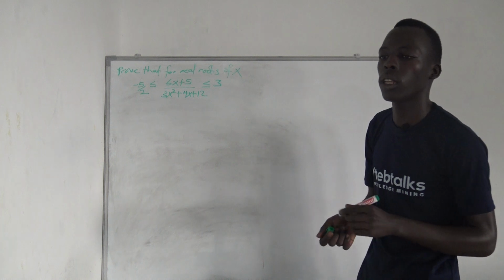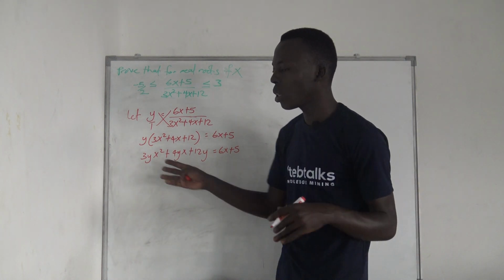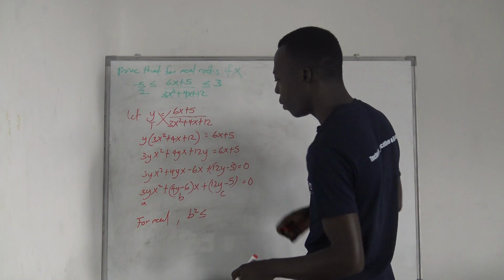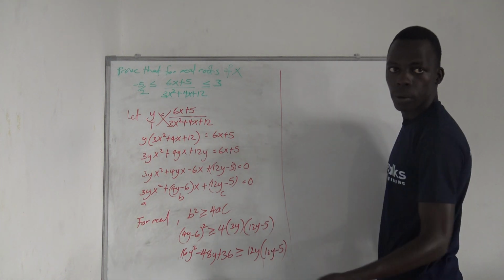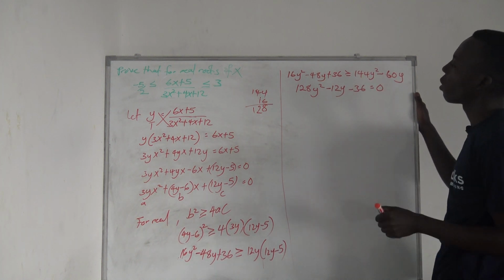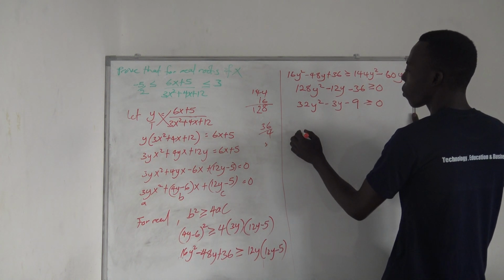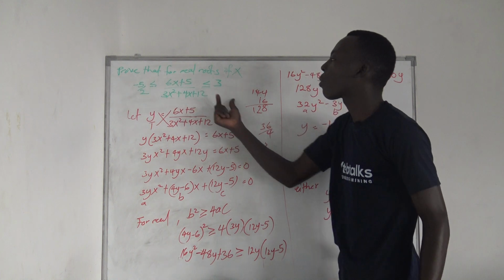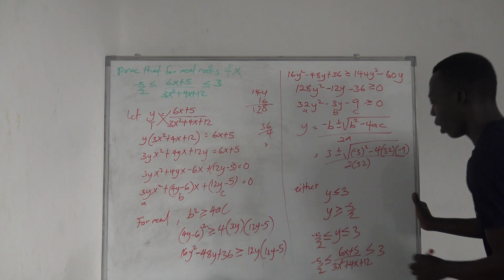EXAMPLE OF ROOTS OF DISCRIMINANT EQUATIONS